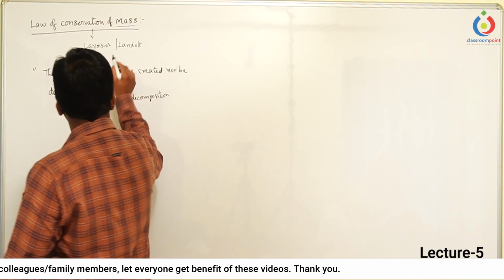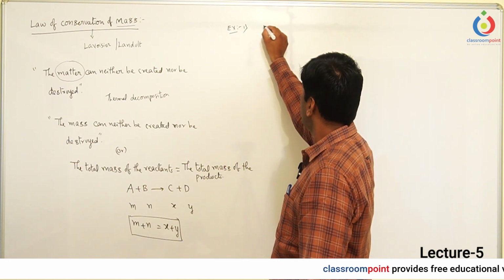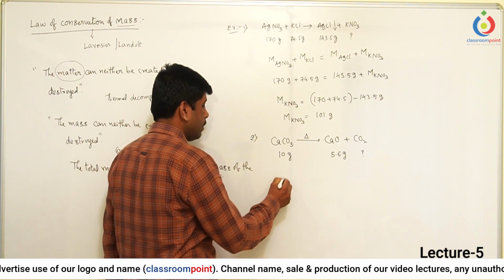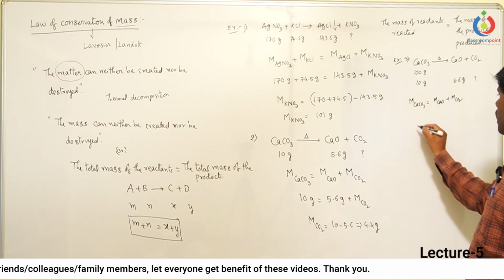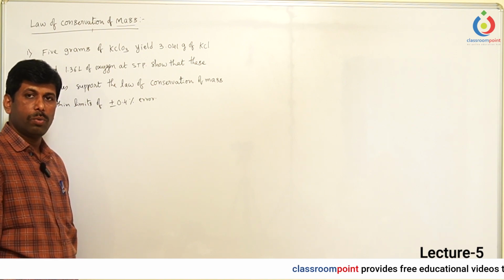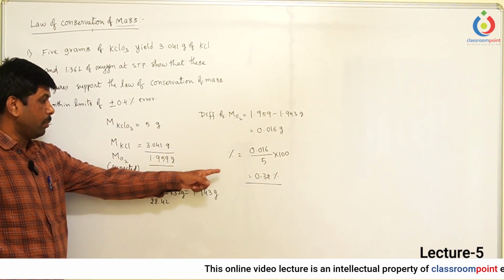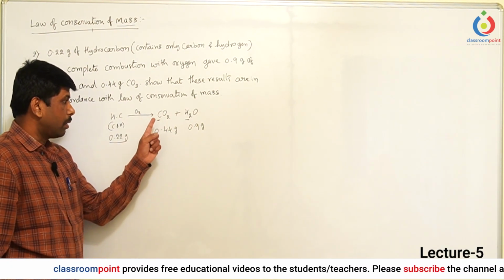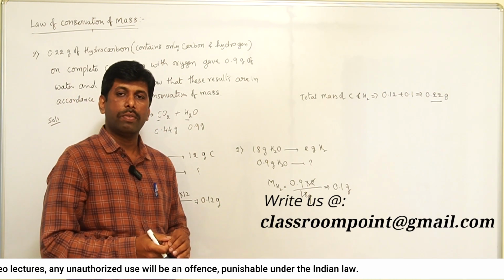Law of Conservation of mass|Lecture-5|| Some basic concepts of chemistry explained by NK sir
Law of Conservation of mass|Lecture-5|| Some basic concepts of chemistry (class XI) for NEET / JEE explained by Nagendrakumar sir (NK sir)